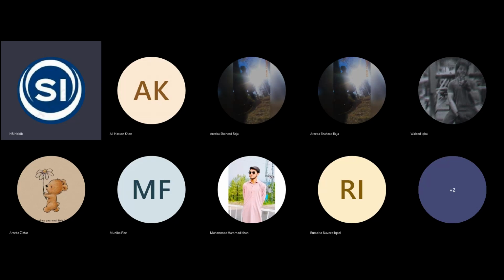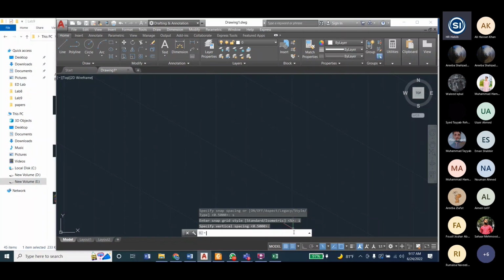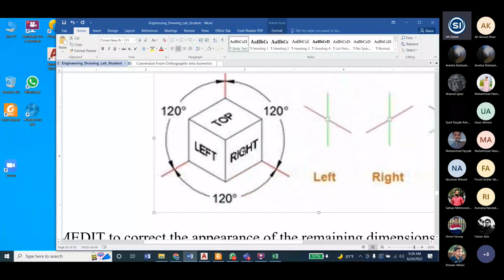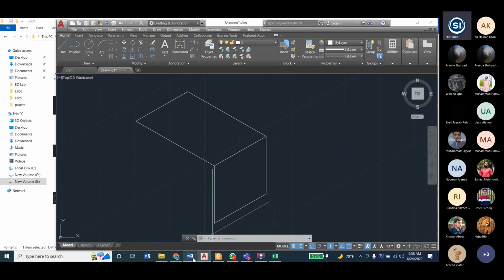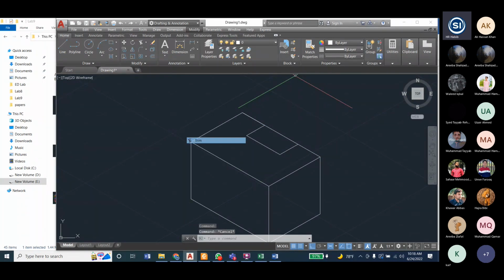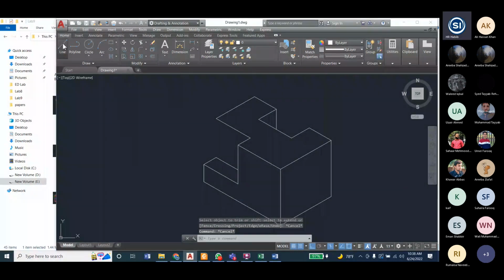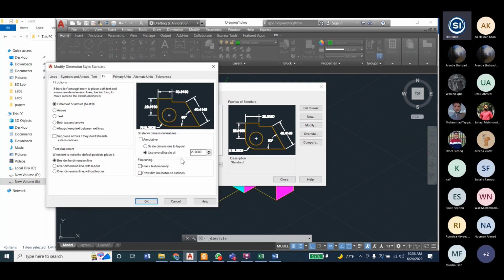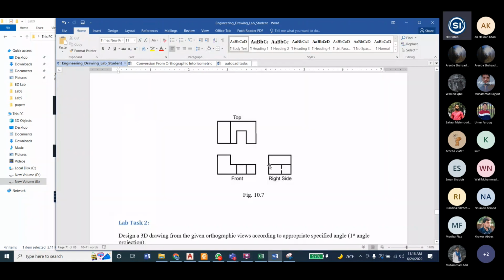Engineering Drawing Lab9d on isometric drawings/projections in AutoCAD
Objectives:
​1. To describe the isometric drawings and sketch isometric projections using drawing sheets and AutoCAD.
A. AutoCad Tasks
1. To describe the fundamental concept of isometric views.
2. To construct the 1st angle and 3rd angle isometric projection using drawing sheets and AutoCAD.